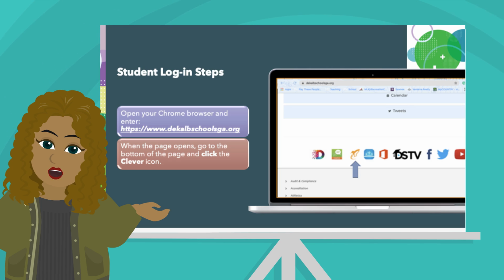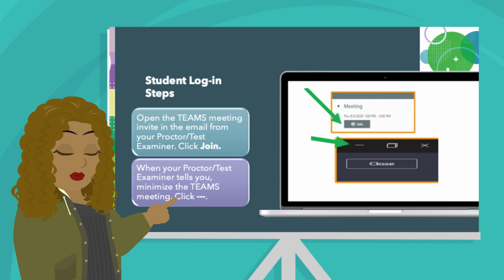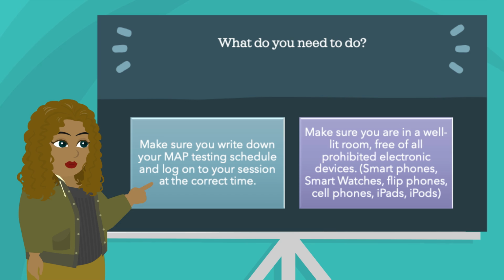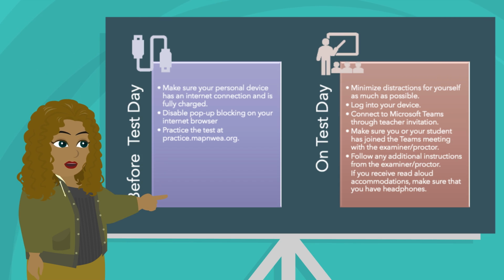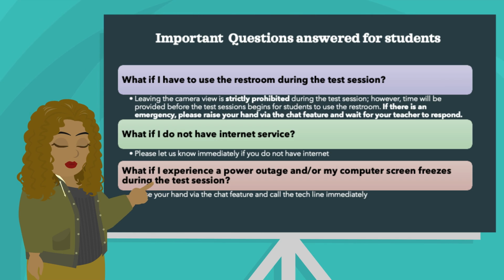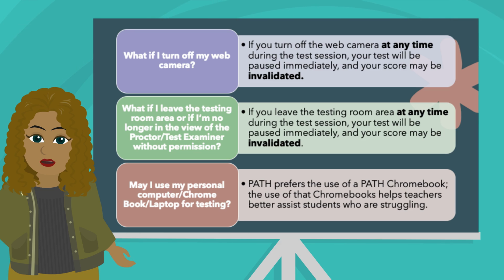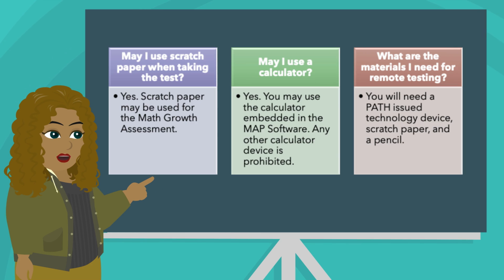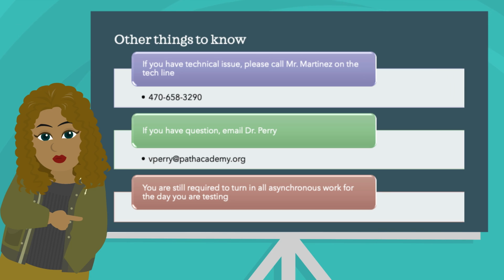Student MAP Testing Video